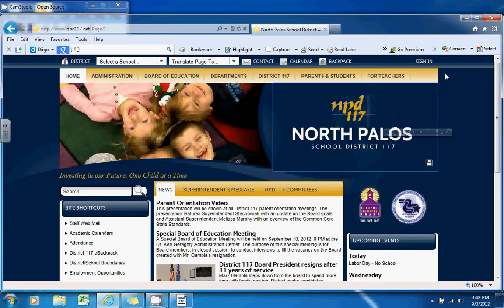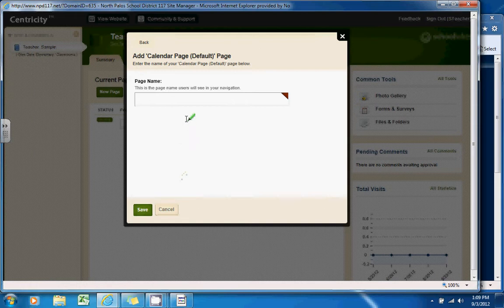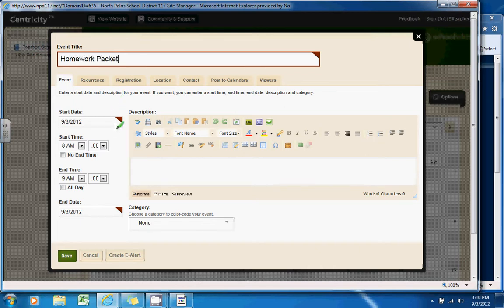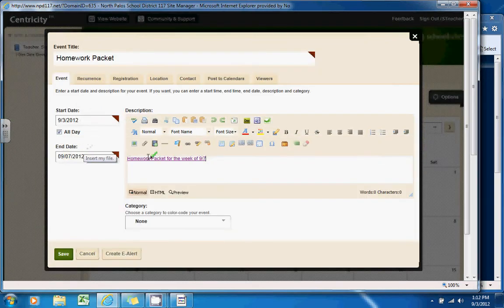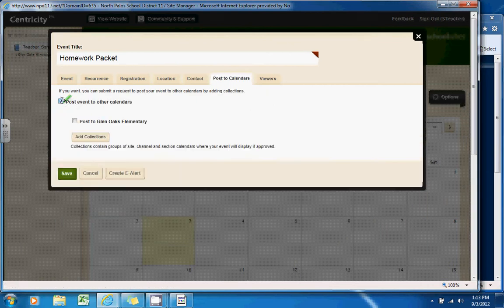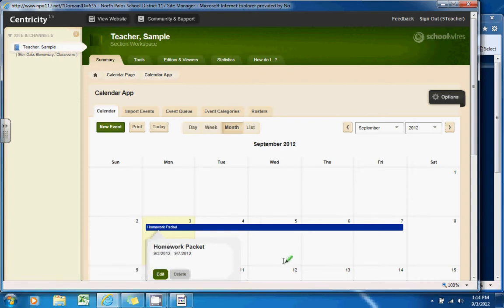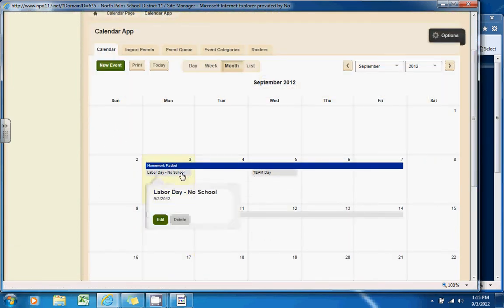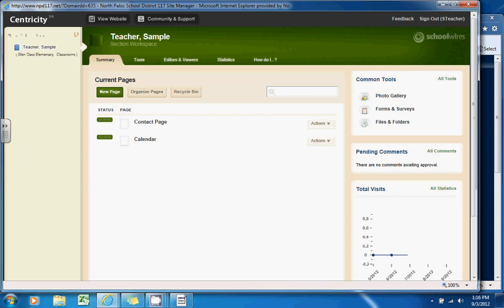Schoolwires Website Editor: Calendar Page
In this tutorial, I discuss how to create a Calendar page within Schoolwires Site Manager, the uses of a Calendar page and customization options.